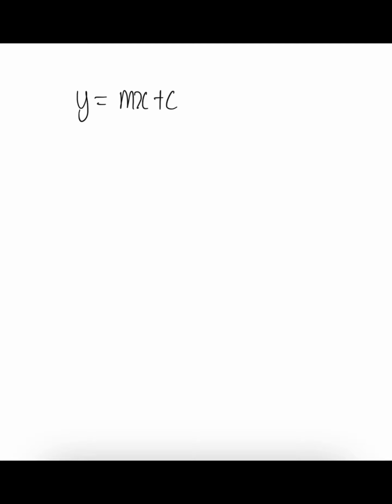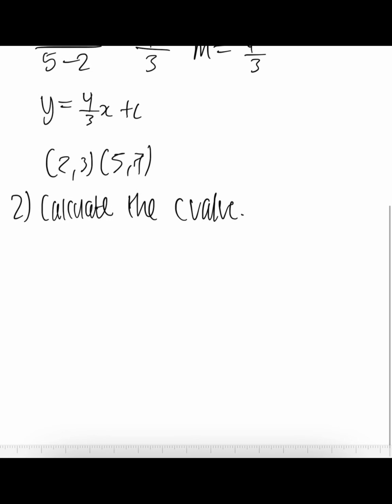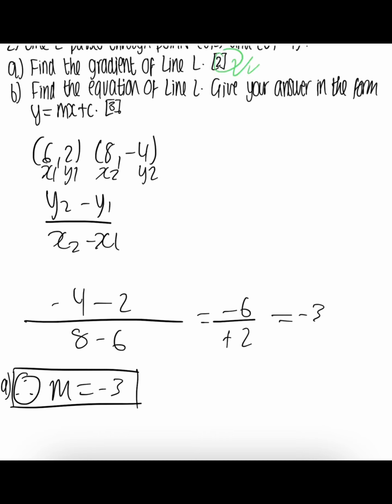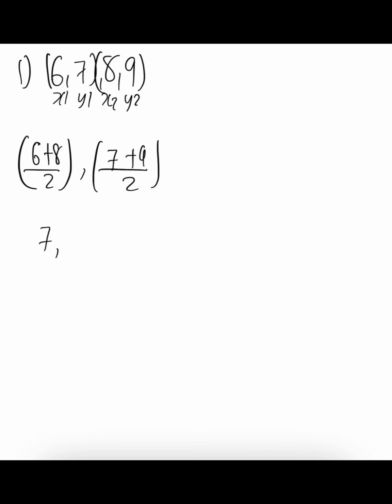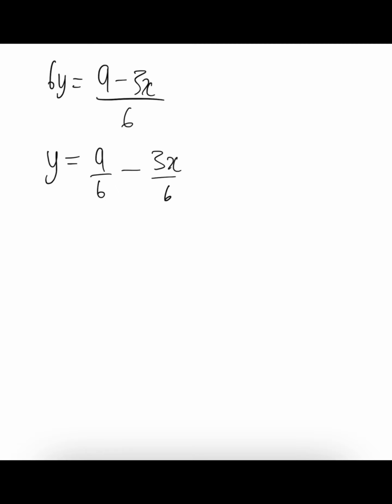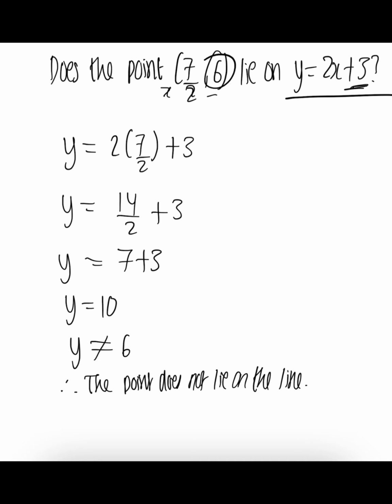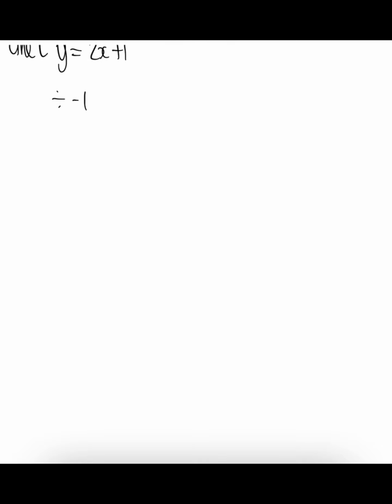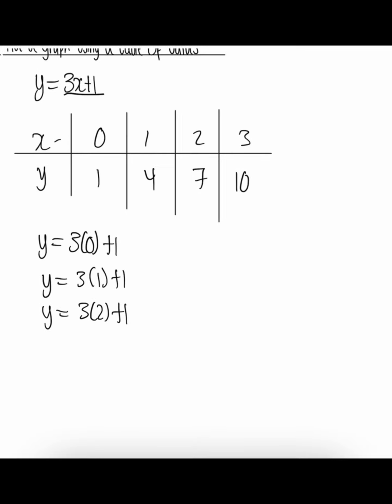AQA GCSE 9-1 Maths: Complete Cartesian Plane Revision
This is the first video of what I hope will becomes a series of Mathematic tutorials! Here is the Cartesian Plane, summed up in 30 minutes(just about)! If you happen to have any suggestions, comment them and I will respond with complementary videos as soon as possible.